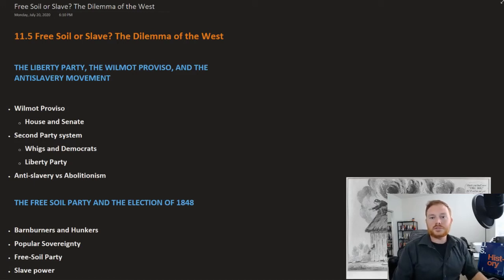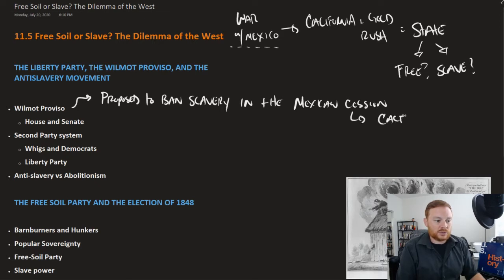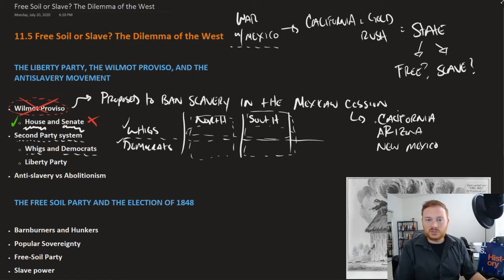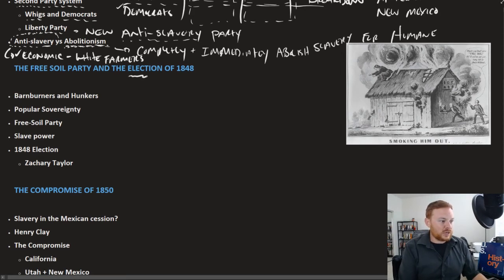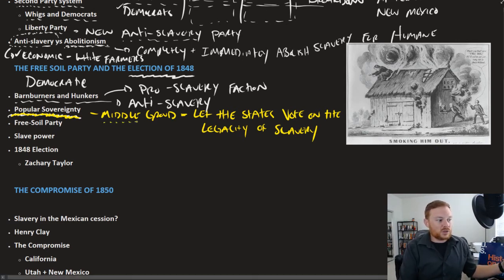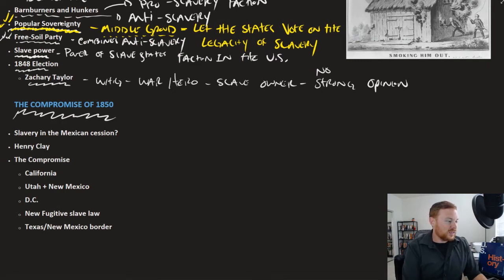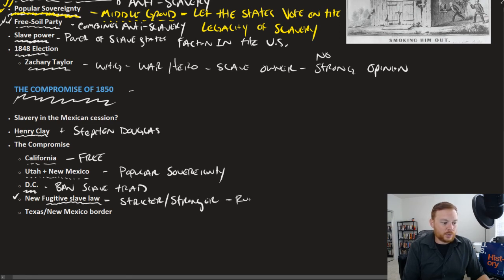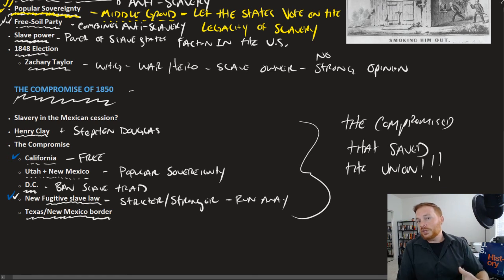Openstax U.S. History - 11.5 Free Soil or Slave? The Dilemma of the West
The Liberty Party, The Wilmot Proviso, and the Anti-slavery movement
The Free Soil Party and the Election of 1848
The Compromise of 1850